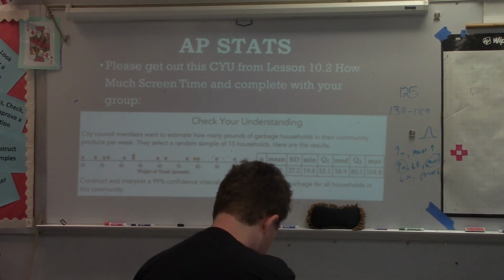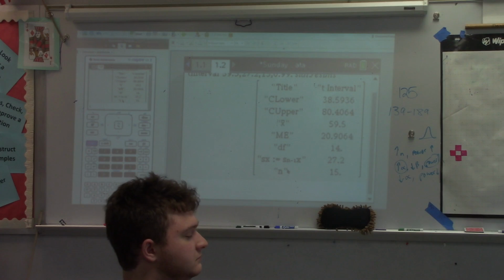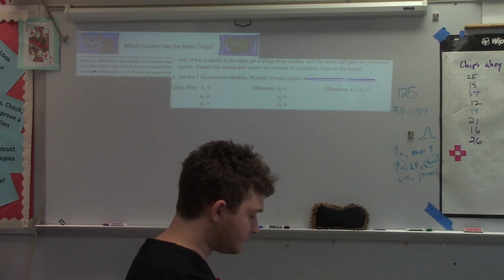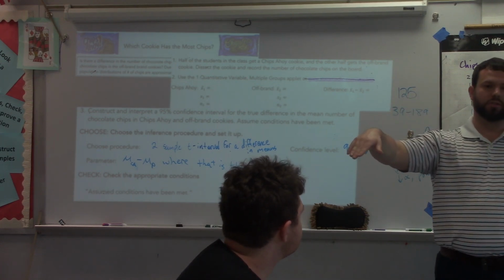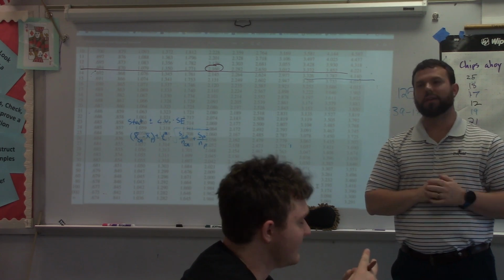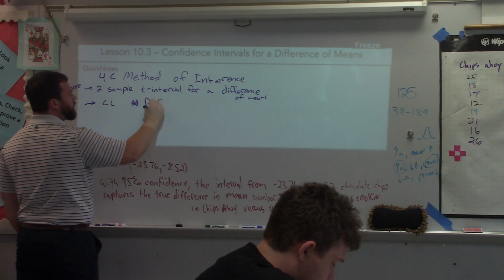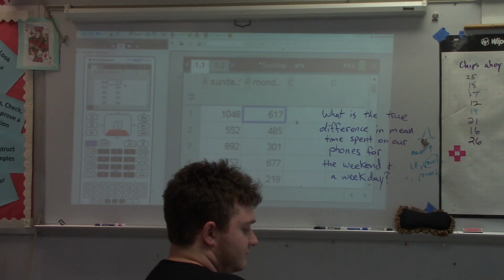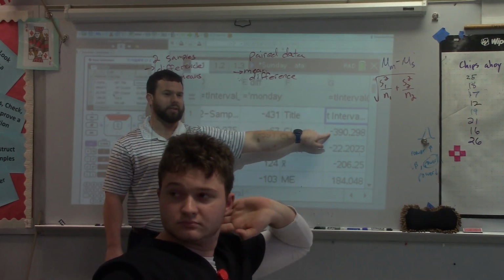April 10 AP Stats Unit 7 Confidence Intervals for a Difference in Means and a Mean Difference with P